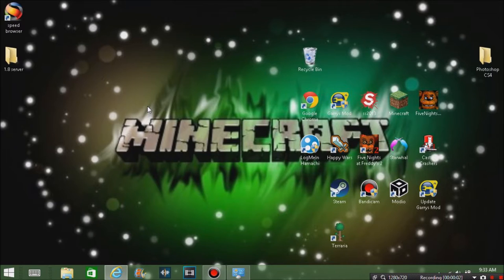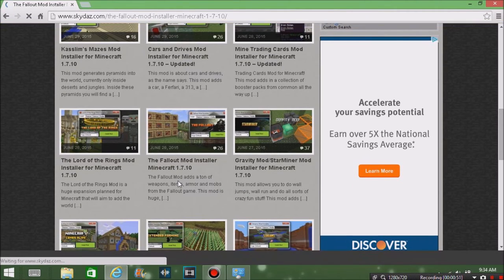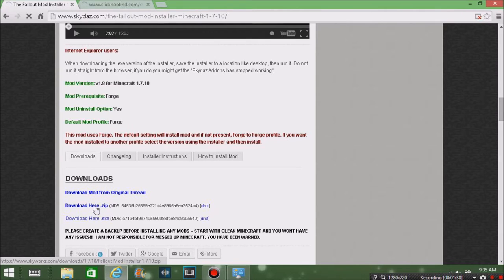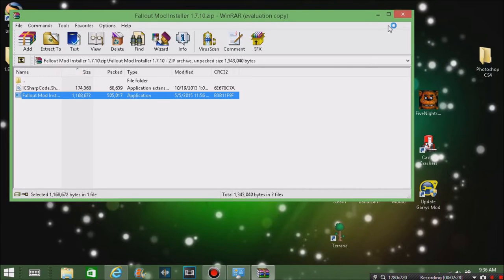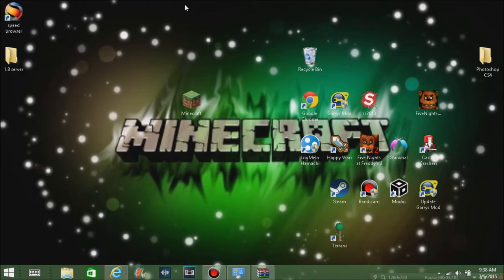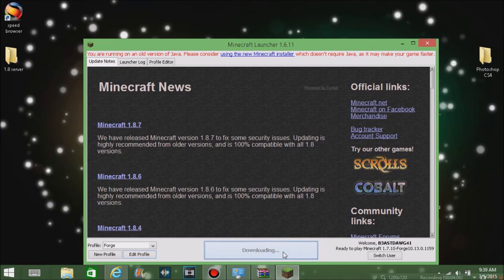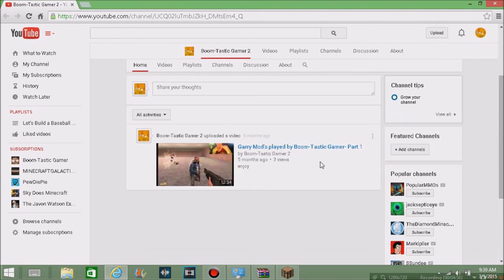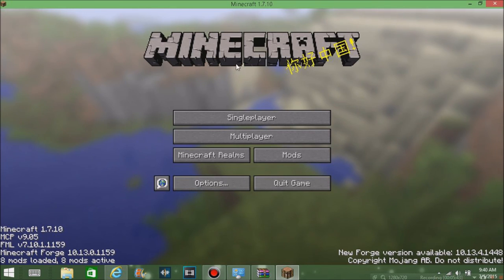Minecraft: How to Install mods easy by Boom-Tastic Gamer 2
What is up my Fellow fantastic boomers Boom-Tastic Gamer 2 back with a easy tutorial for you today on how to install minecraft mods quick and easy. This channel is very loose and fun for all ages 0-180

Previous videos:
GMOD LP part 1: